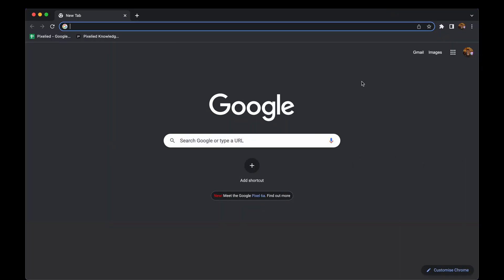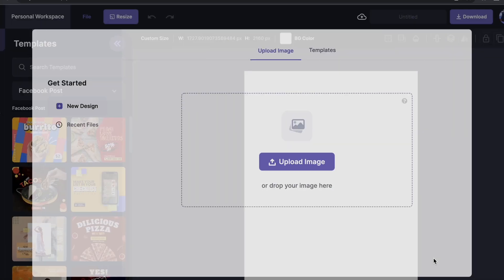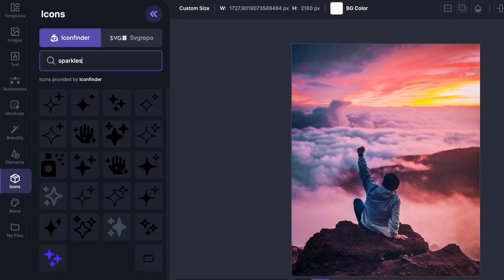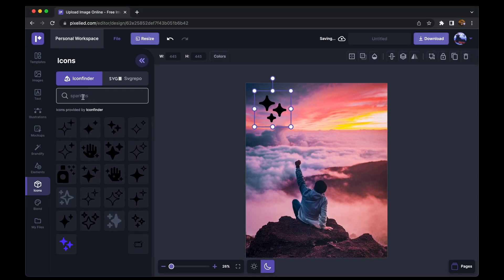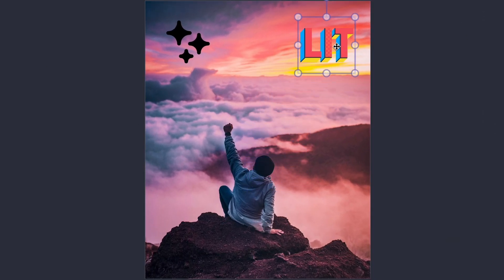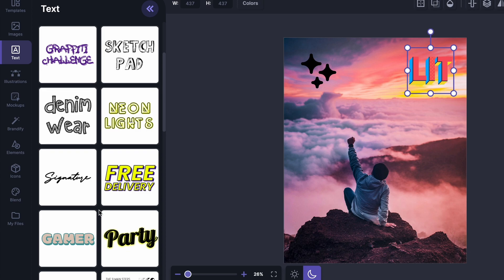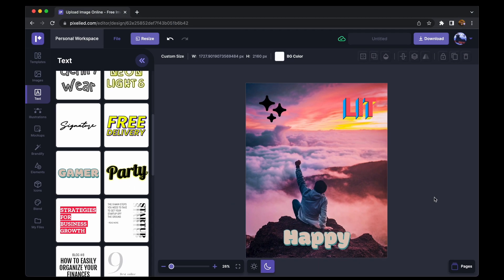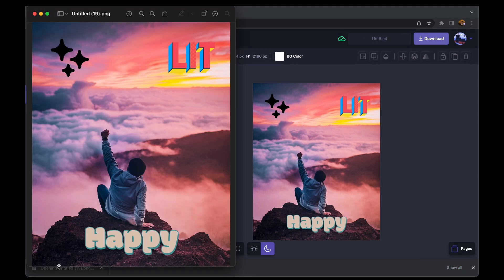Easily Add Sparkle to Photo Online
In this video, you will learn how to add sparkle to a photo online.

In this tutorial, you will learn how to add sparkle effect to photo online instantly with the help of Pixelied.

► Add Sparkle to Photo - Step-by-Step Timestamp:
0:00 Intro
0:26 How to Upload Image to Pixelied
0:43 Click on the Icons Sidebar
1:04 Add Stickers to your Image
1:20 Add Caption to your Image
1:44 Export Image in High-Res
2:03 Wrap Up